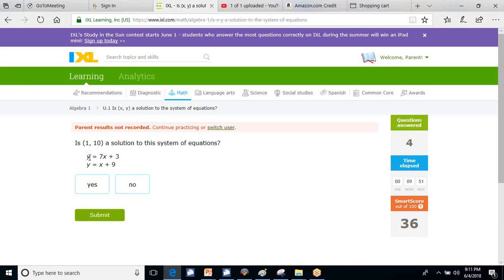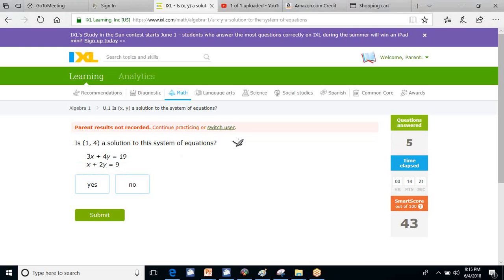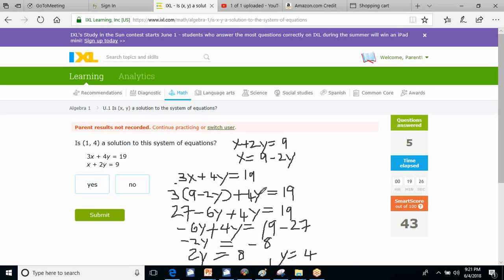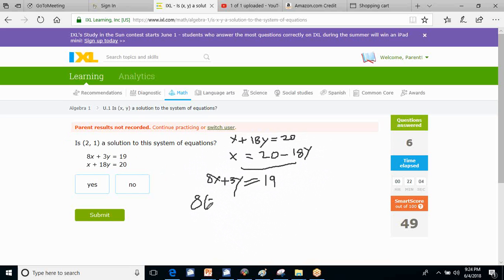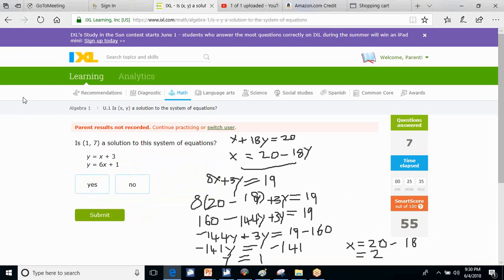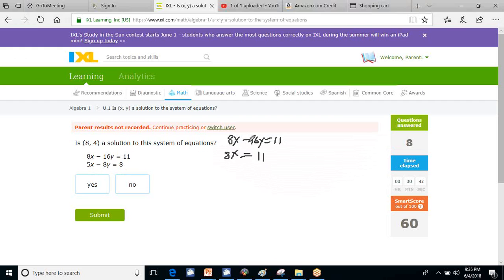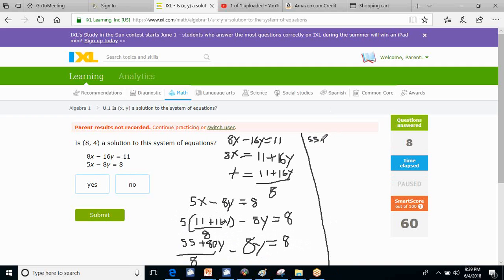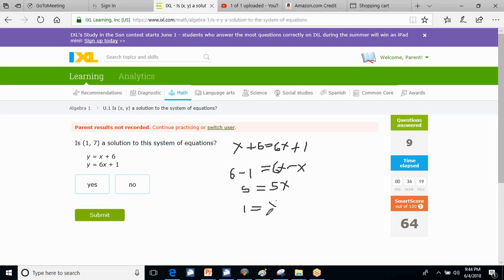2018 06 04 21 11 HIGH SCHOOL MATH